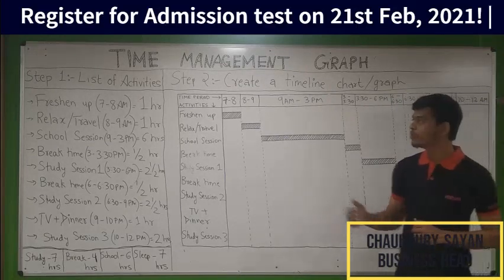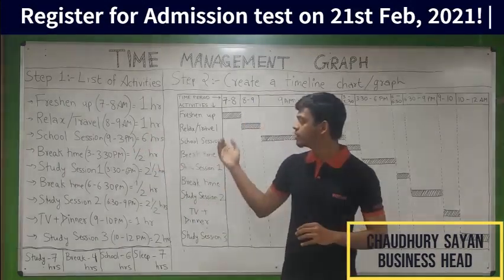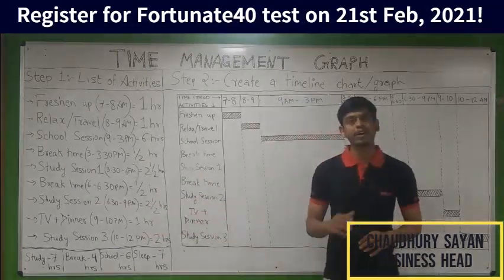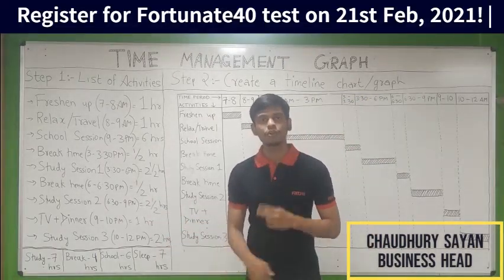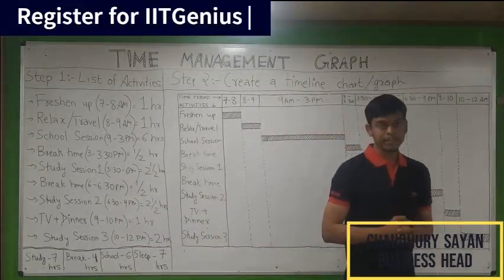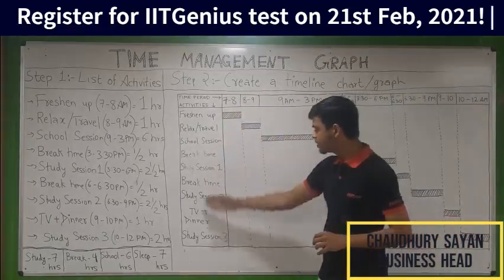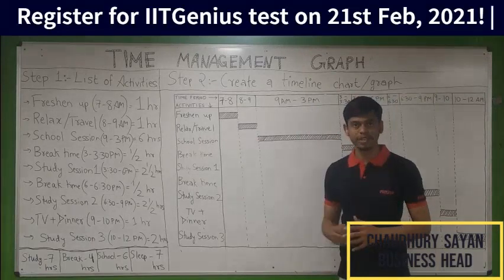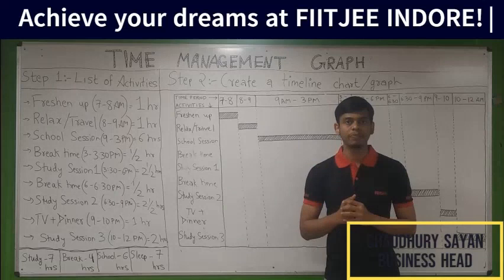How to manage the time dedicated for the day to day activities? | FIITJEE INDORE | Chapter 1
Do not let this pandemic disrupt your timetable for day to day activities!
Catch the session on Time Management, presented by Mr. Chaudhury Sayan, Territory Business Head - FIITJEE INDORE, where you will learn:
- Steps to make a timeline chart for yourself
- How to calculate total amount of time invested in every single activity
- Why is the chart essential for everyone?

GENERAL ADMISSION TEST ON 21st Feb, 2021
For Class V, VI, VII, VIII, IX, X & XI

FORTUNATE40 TEST ON 21st Feb, 2021
For Class VIII & X

IIT GENIUS TEST ON 21st Feb, 2021
For Class VIII, IX, X, XI & XII